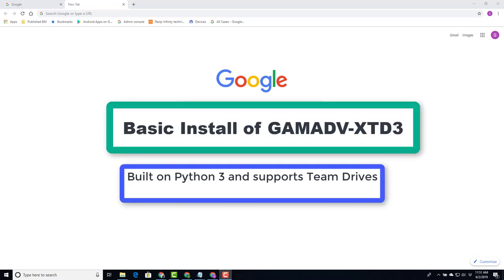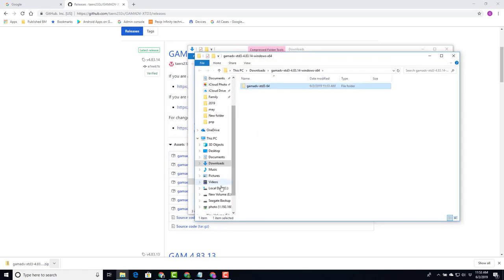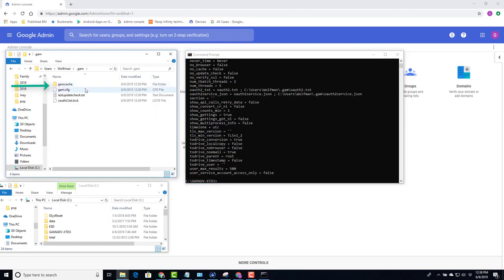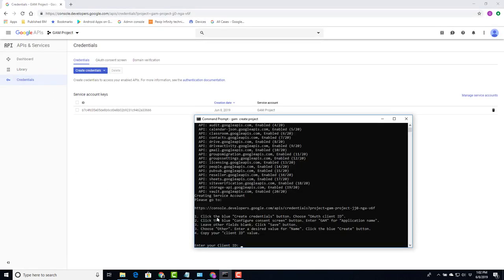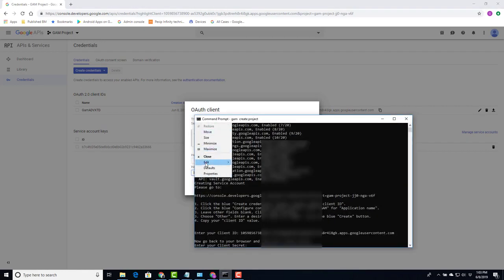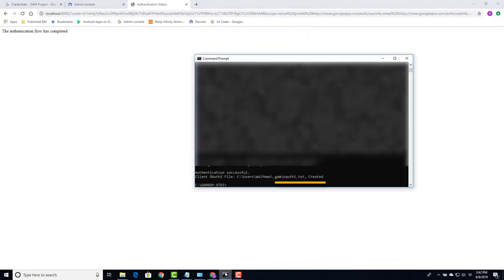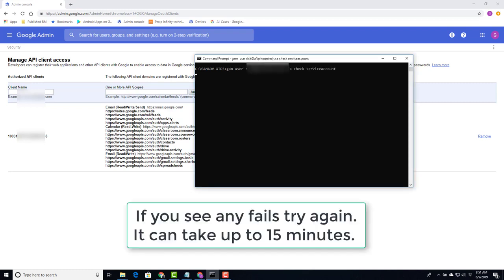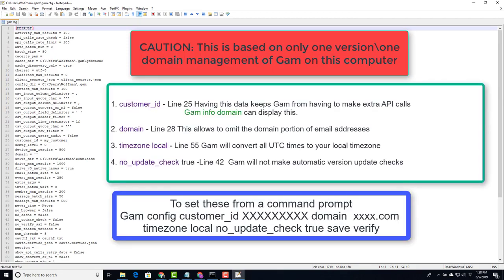Basic Install Of GAMADV XTD3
Basic Install Of GAMADV- XTD3. Single domain